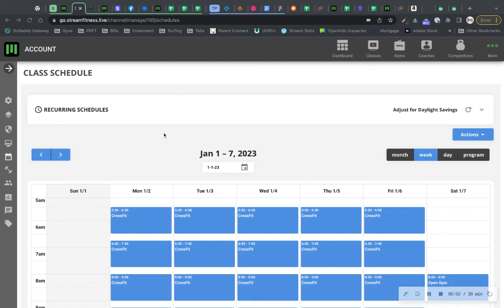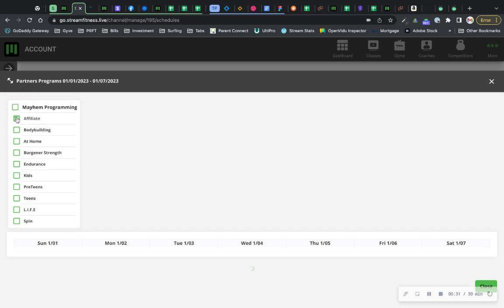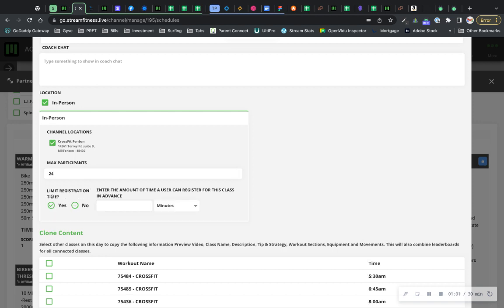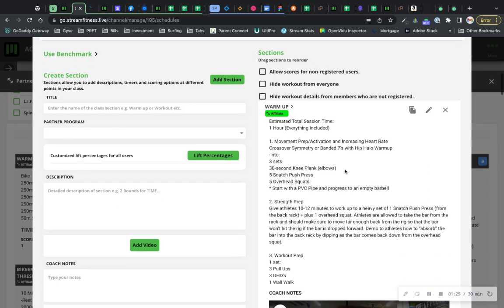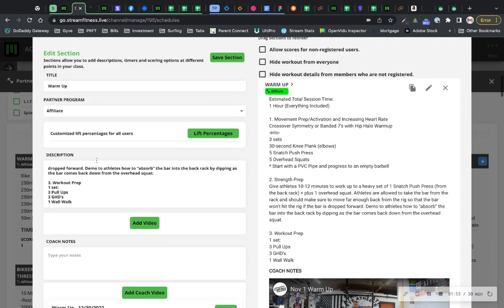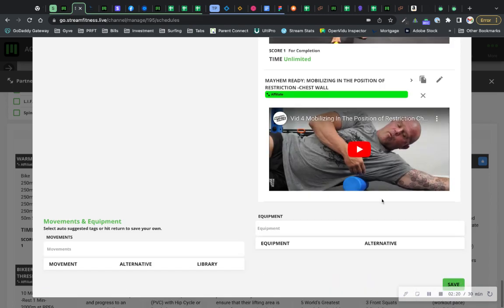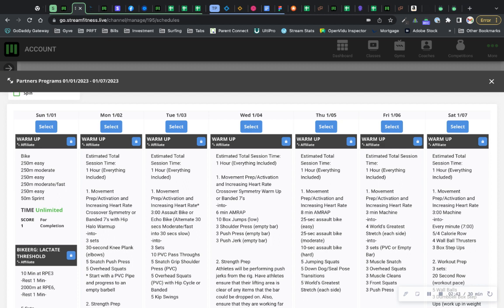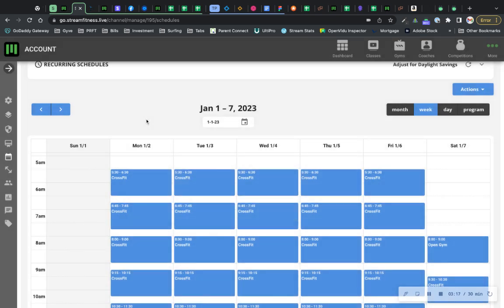Using Partner Programming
Learn how to add partner programming to your StreamFit schedule.